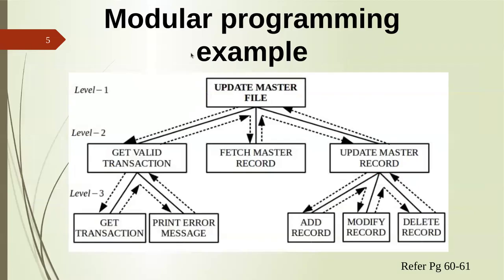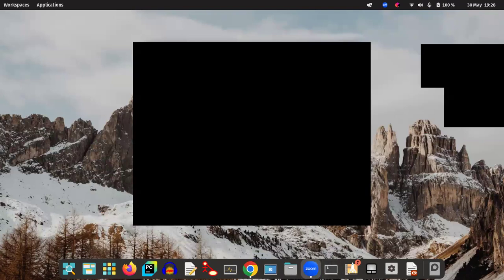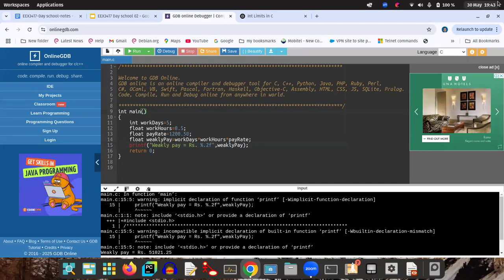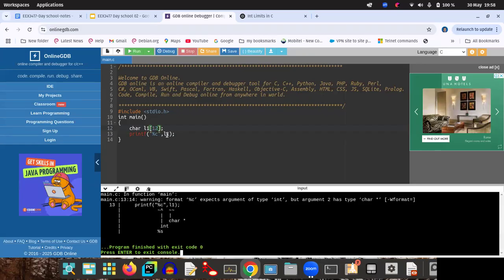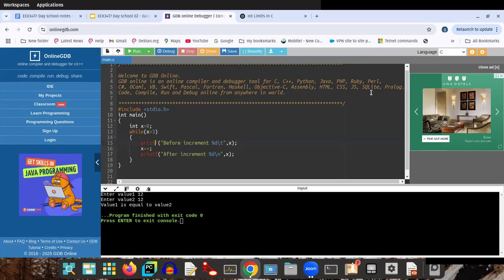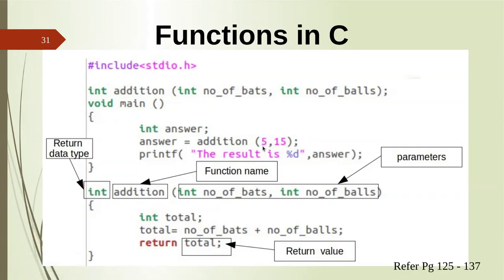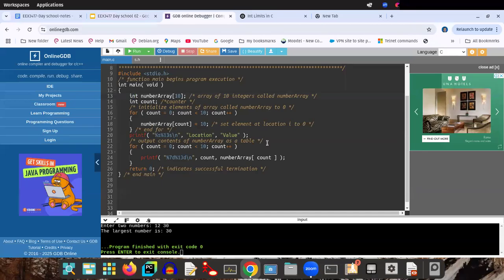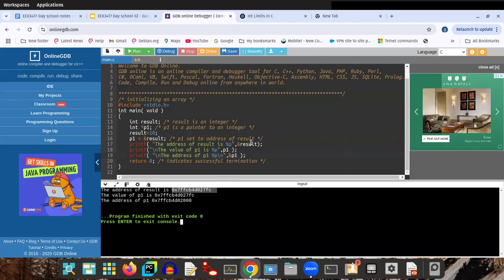EEX3417 Day school 2 repeat 30 05 2025 19:00 21:00